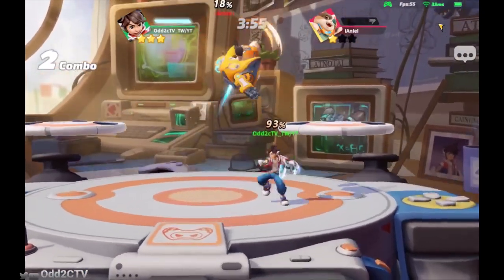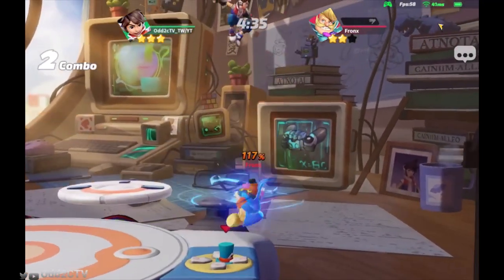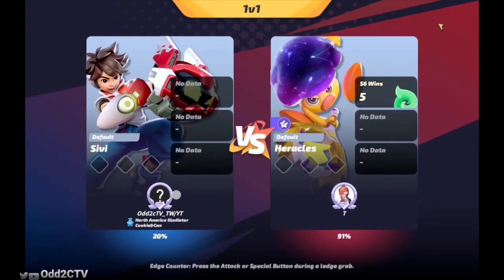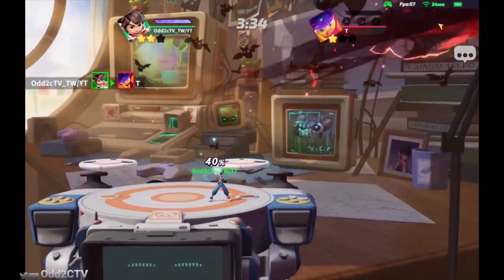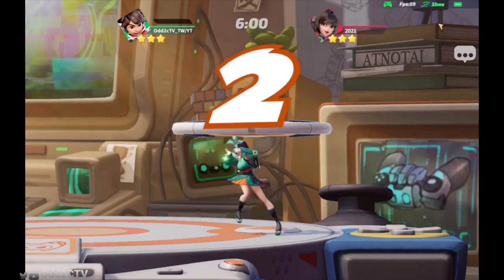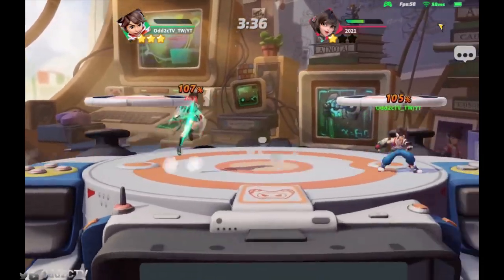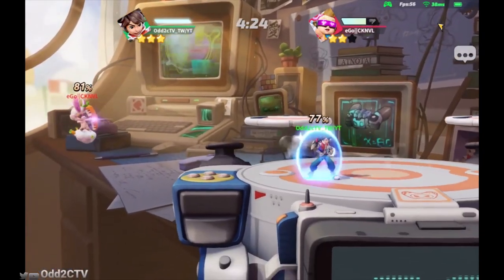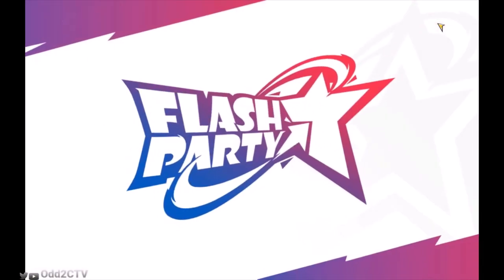Sivi Is A Legit MONSTER!!!!!!!! (Flash Party Sivi Gameplay)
!!!SIVI GUIDE!!!